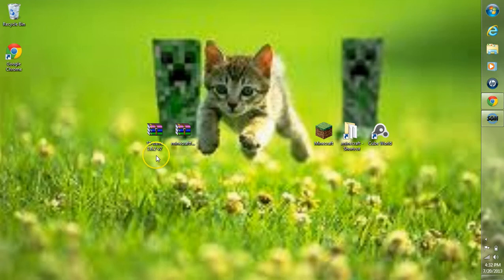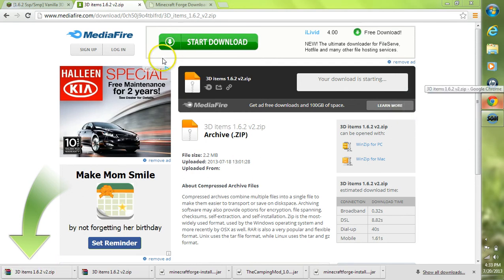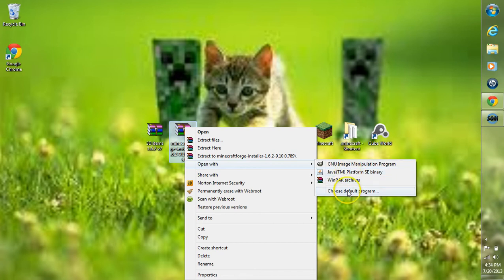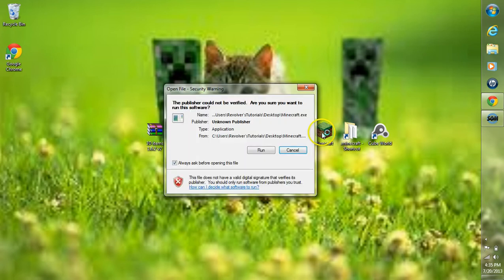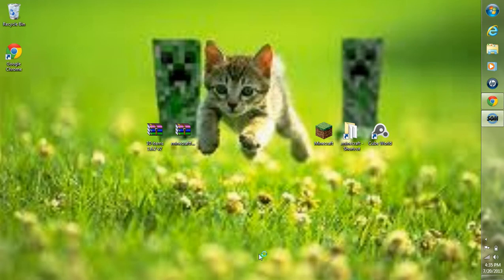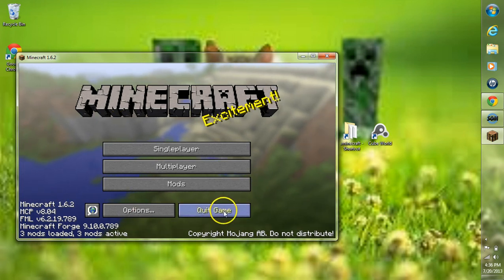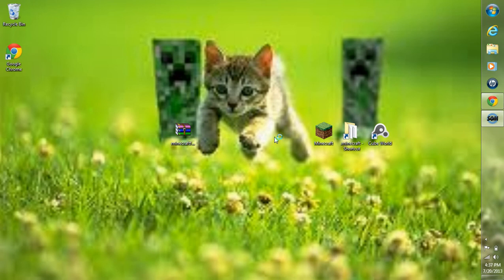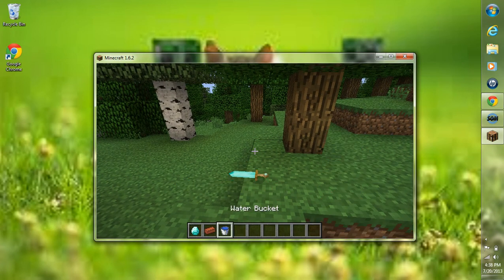How To Install The Vanilla 3D Items Mod 1.6.2!!! Minecraft v1.6.2!!!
Here I show you how to install the 3D items mod for minecraft 1.6.2!!